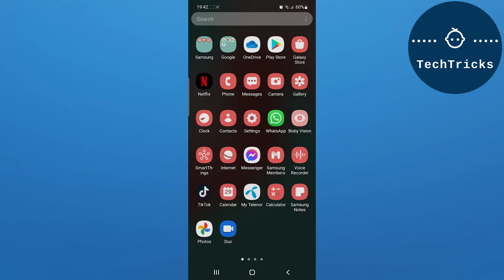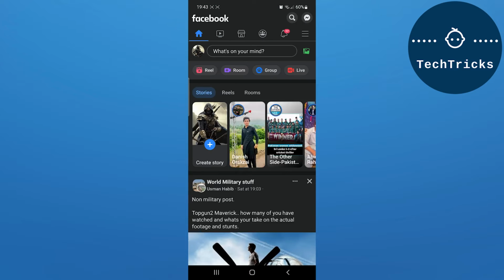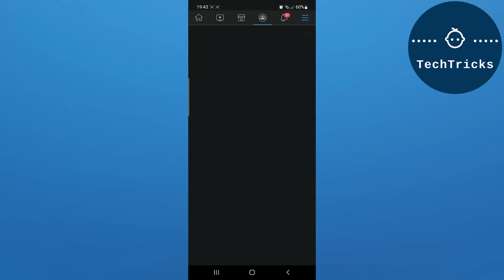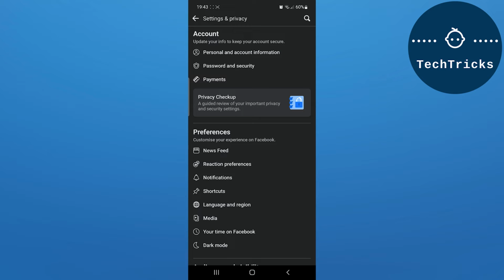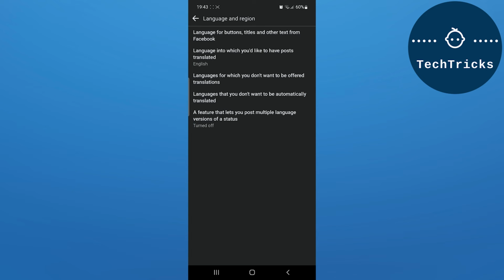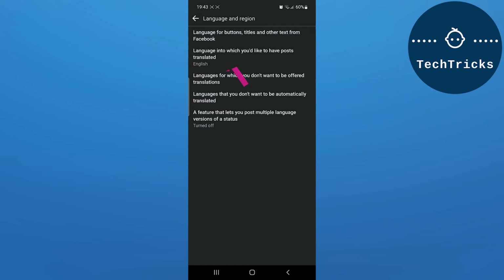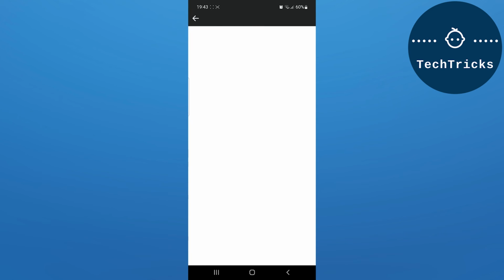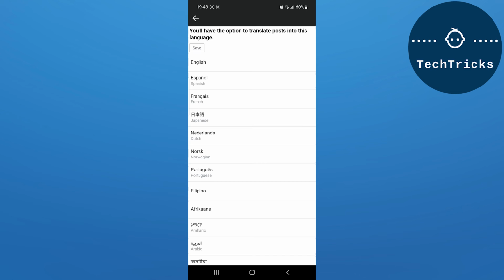[Facebook] How to Return Facebook Language To English 2022 (Facebook)